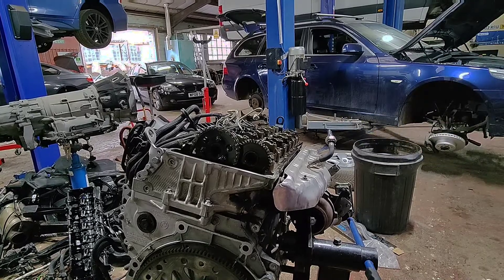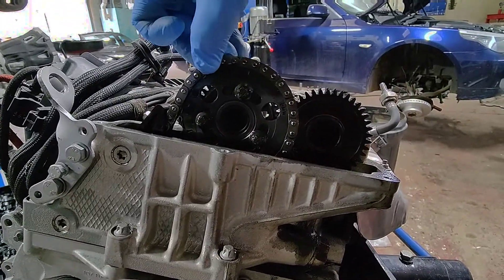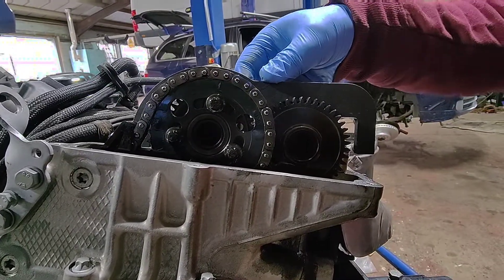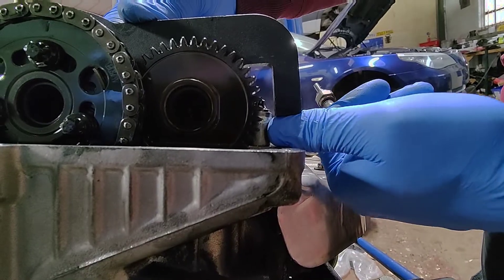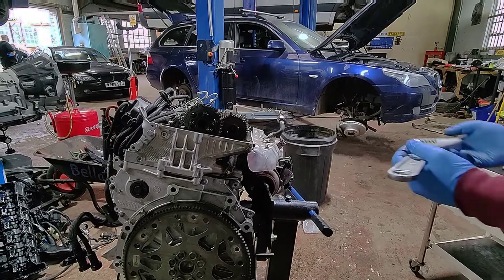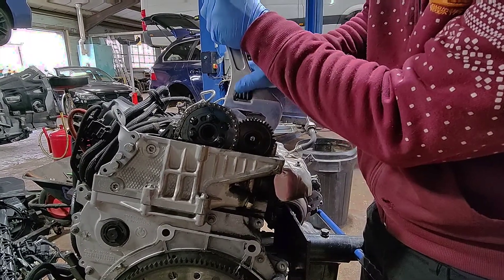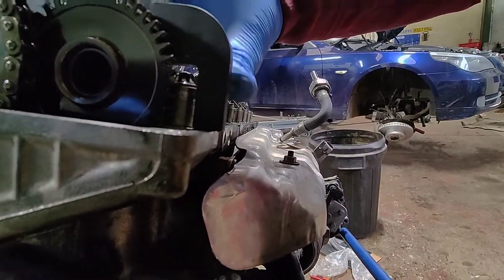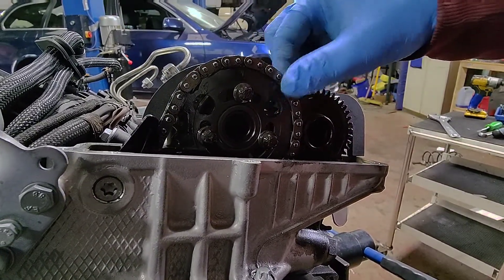BMW N57 Timing Chain Stretch does Happen, how bad is it though??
Hi everyone.
So this is my N57 stretched timing chain follow up to my previous N47 video on facebook, been delayed a little with how busy we've been but got there in the end.

The car in question is a 2013 BMW 330d F30 X-drive with 105k miles on the clock, seemingly low miles for the engine to be rattling this much but either way these chains definitely do stretch over time, reduced maintenance schedules can possibly help reduce the amount the chain stretches over a given time frame and mileage.

I'll let the video do most of the talking here but it's definitely something worth considering to have done, most N57 chains that do fail tend to do so around the 150k mile mark, most don't get to sound like this car before they let go but they will definitely make rattly noises before they fail which there are examples of this in some of my older videos.

It's worth speaking to your local/chosen specialist of the costs involved so you can plan for the work or decide what to do with the car if it doesn't seem worth it you, everyone's budget is different.